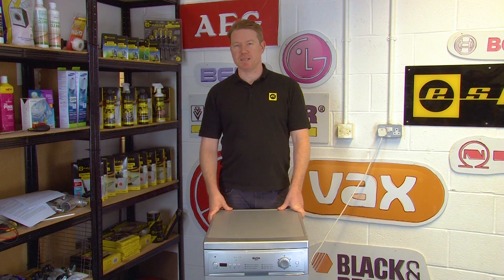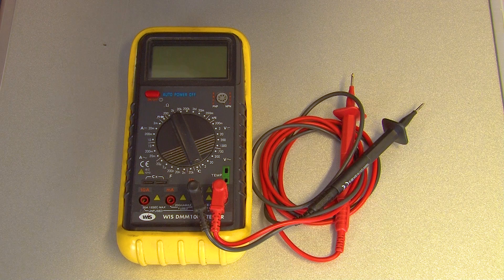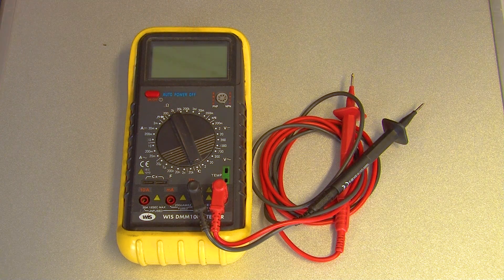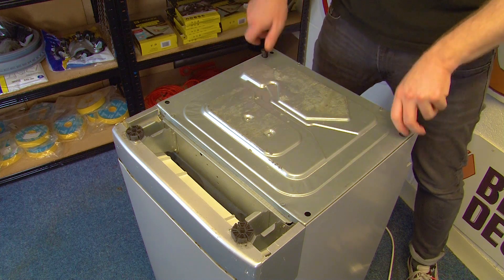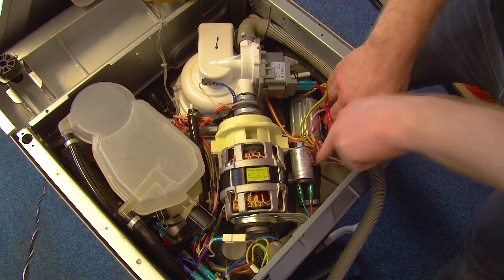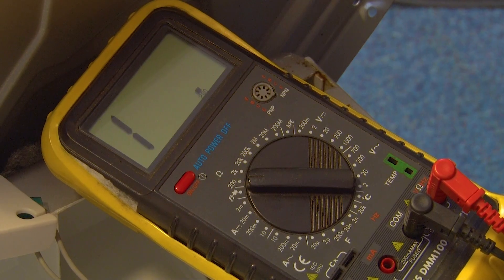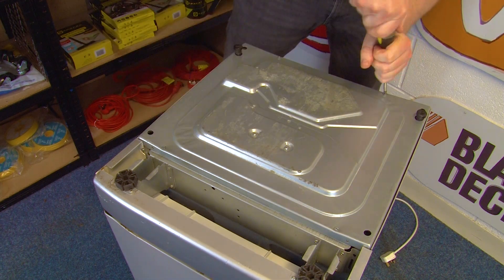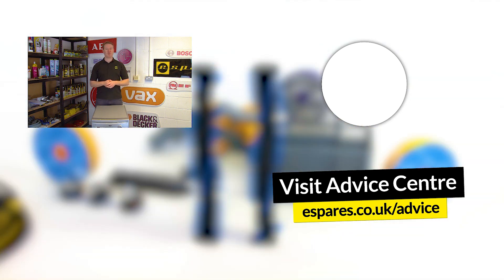How to Use a Multimeter to Test the Flow Through Heater on Your Dishwasher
Dishwasher not heating up properly? In this video, we show you how to use a multimeter to determine whether or not your dishwasher's flow through heater is faulty.

If the water in your dishwasher isn't heating up as it should, it won't be able to clean your dishes properly. When this happens, there's a good chance the flow through heater element is faulty and needs replacing. However, you'll need to check if that's the case for certain before replacing the flow through heater. Here, we run you through how to locate and test a dishwasher flow through heater to determine whether or not it's working correctly.

If you find that you need a new flow through heater element, you can find a replacement here.

If your dishwasher's flow through heater needs replacing, we have a step-by-step guide to walk you through the replacement here.

Make sure you're using your dishwasher as efficiently as possible with our video on dishwasher energy saving tips!

0:00 Introducing the video
0:31 How multimeters work
1:12 Safety tips before starting the test
1:40 How to access the dishwasher flow through heater
2:17 How to test the flow through heater with a multimeter
3:09 Suggested video: How to Replace a Dishwasher Flow-Through Heater - Gorenje
3:24 Putting the dishwasher back together
3:56 Suggested video: Energy Saving Tips For Your Dishwasher